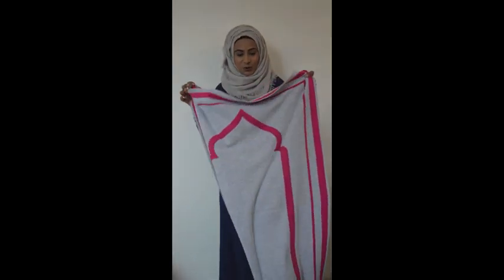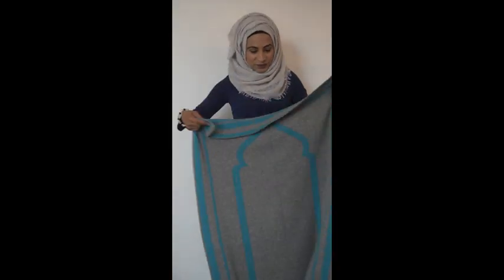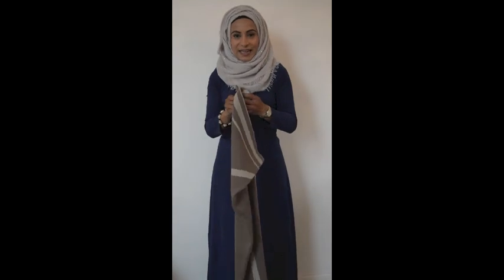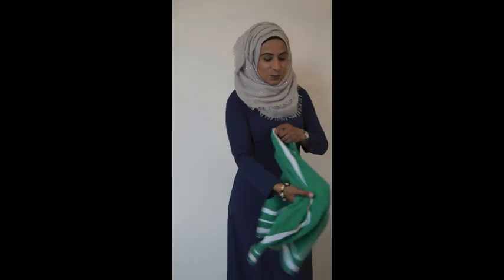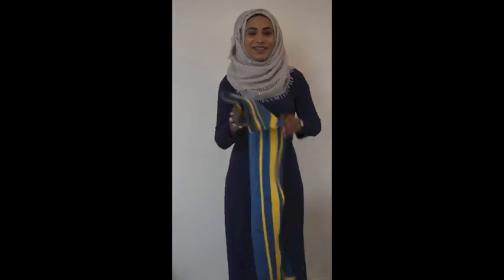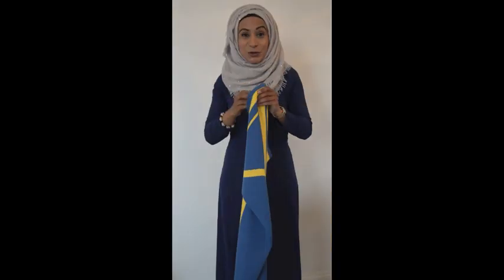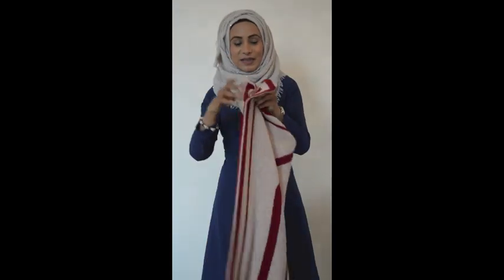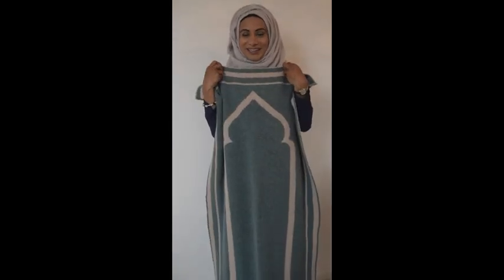Awesome Prayer Mats by The Prayer Mat Company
A short video showing you a selection of our Prayer Mats designed and made here in the UK by The Prayer Mat Company the UK's first and only Company making British Designer Prayer Mats. Ideal for the Modern Home and Work Environments.